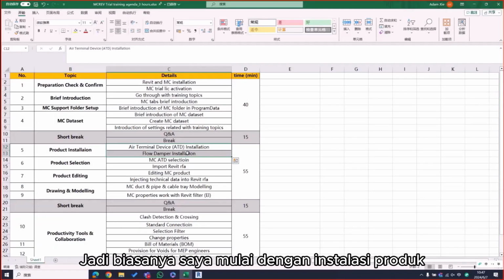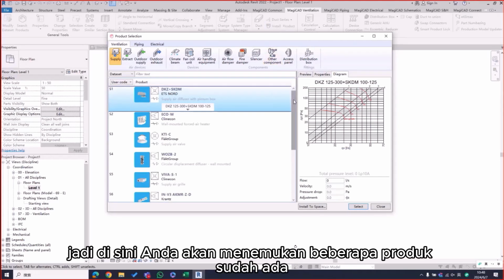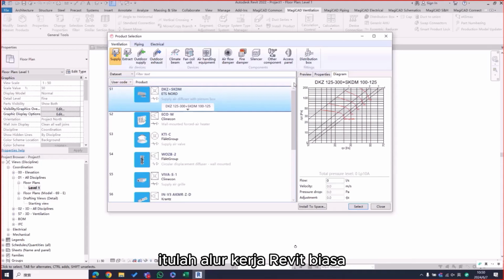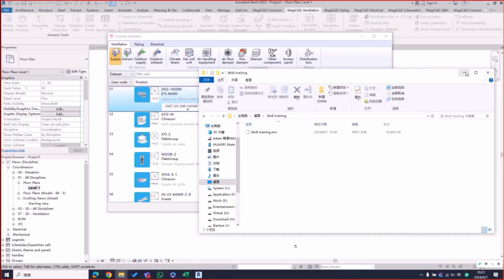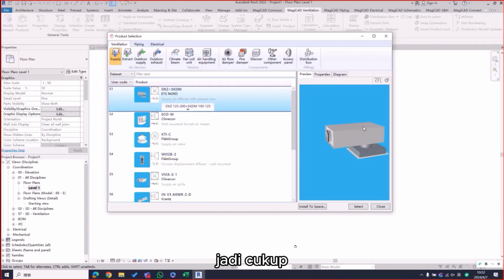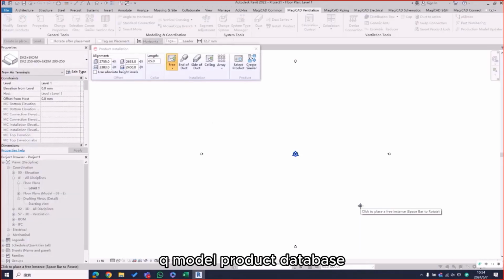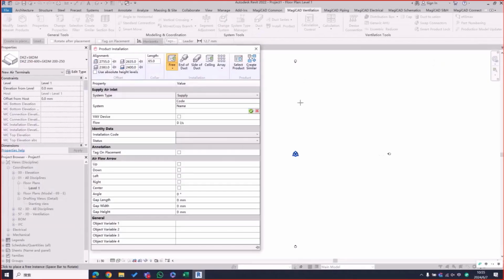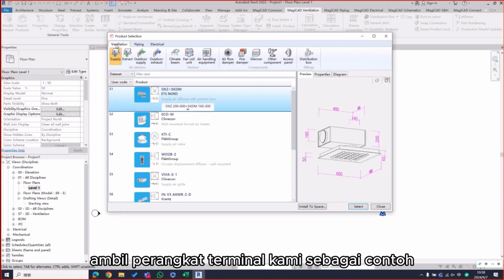01 MagiCAD terminal devices installation SUB